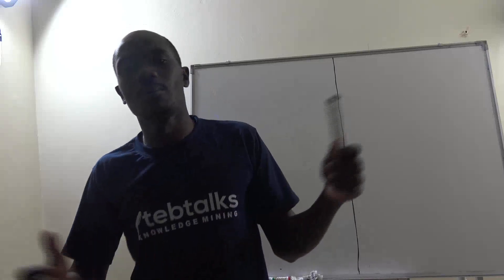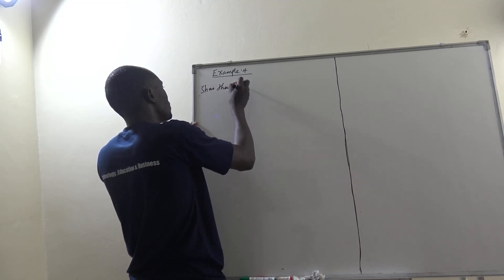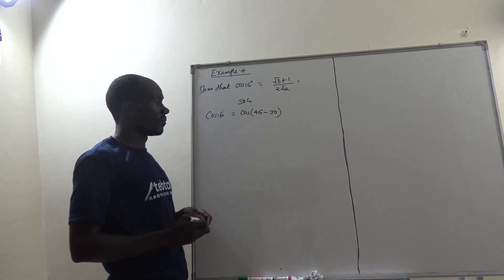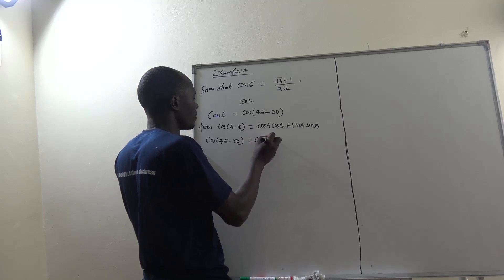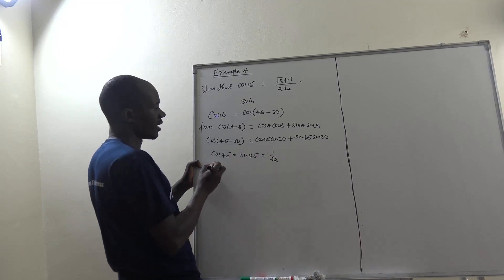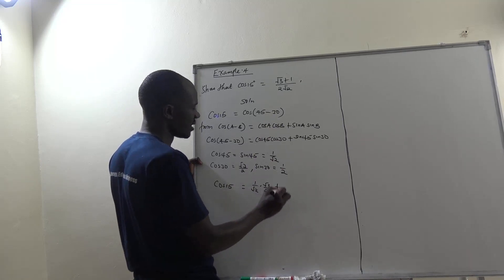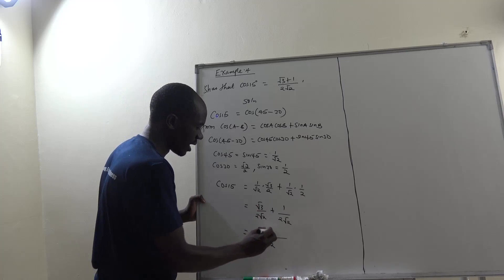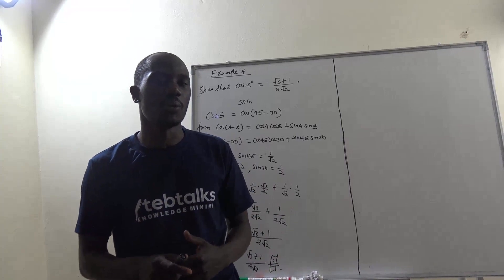EXAMPLE 4 ON COMPOUND ANGLES